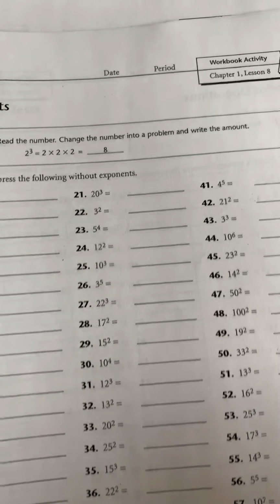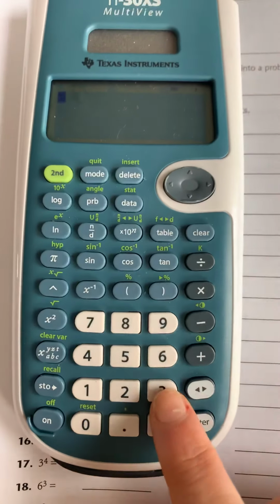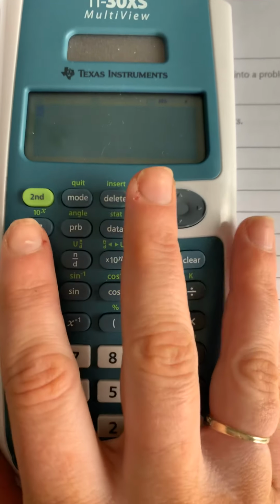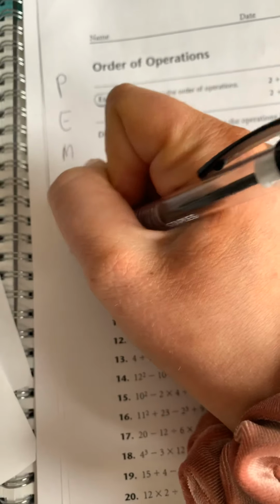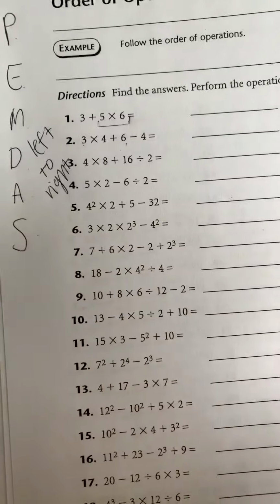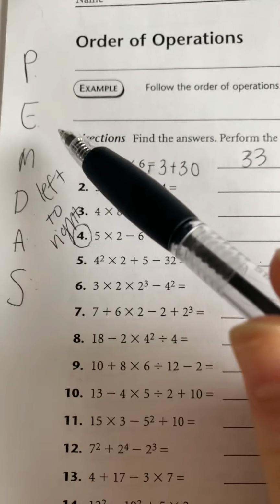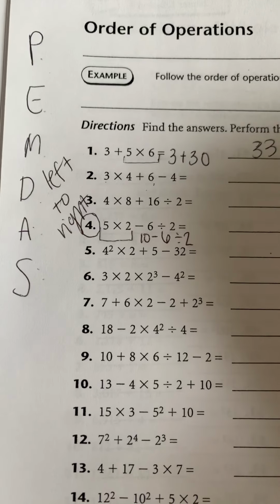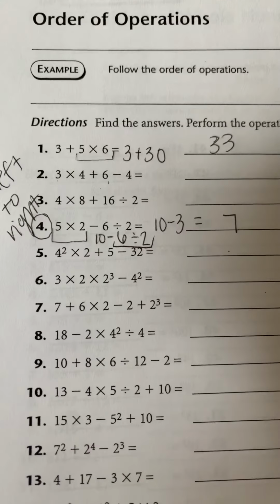Exponents and Order of Operations